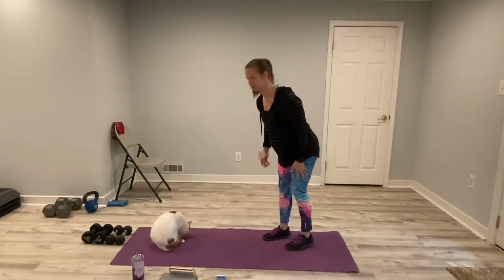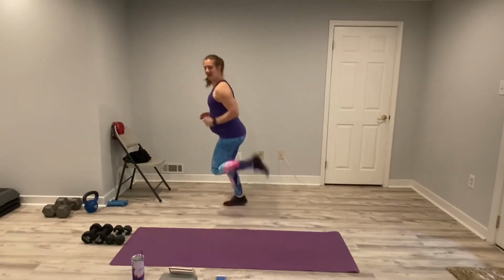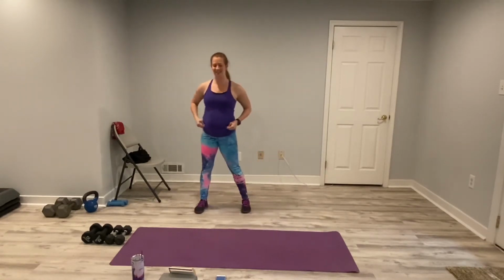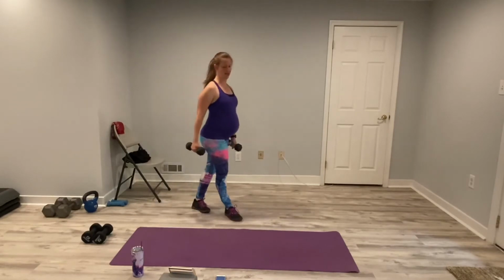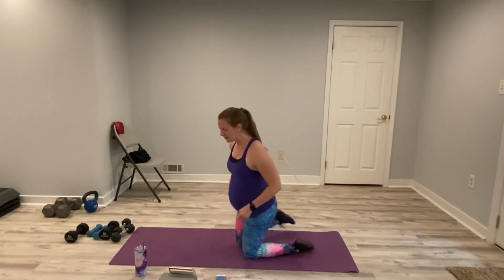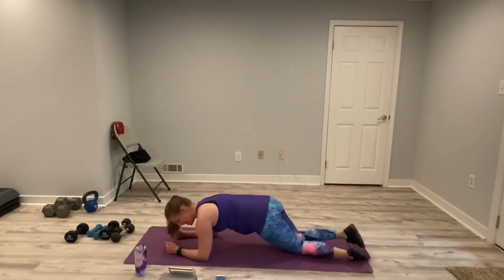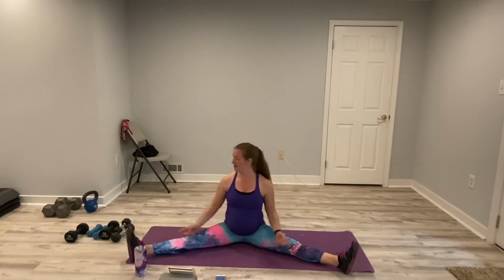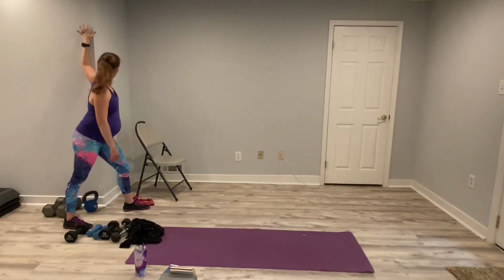Full Body Blast!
This full body circuit (with low impact options) will get your heart pumpin’ and your muscles moving!

The video includes a warm up, a 3 round circuit (consisting of 6 different exercises), and a cool down.

Move that body and enjoy!

Note: This video was recorded during a live virtual class on 10/4/20.